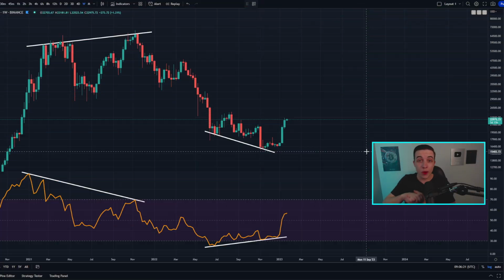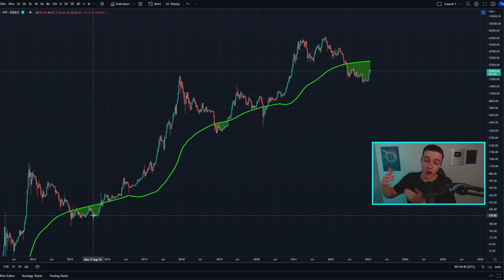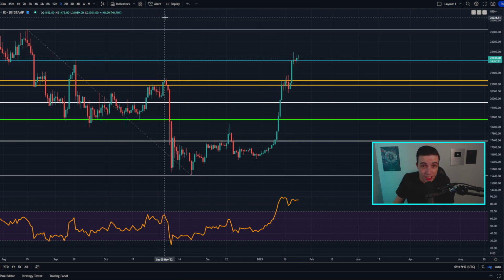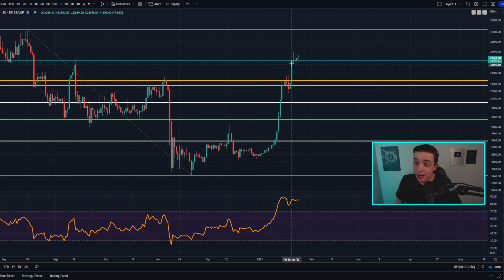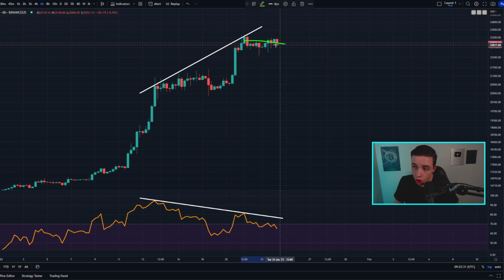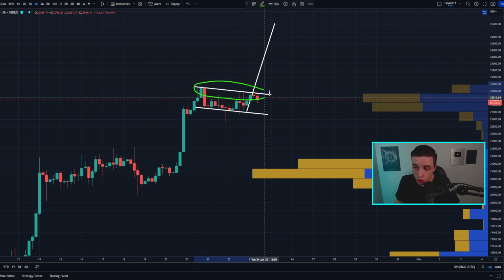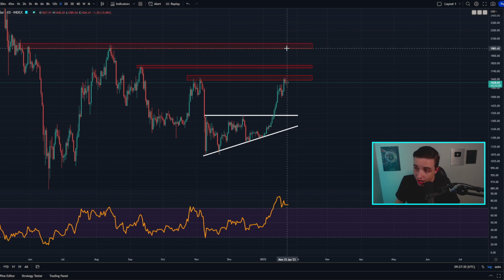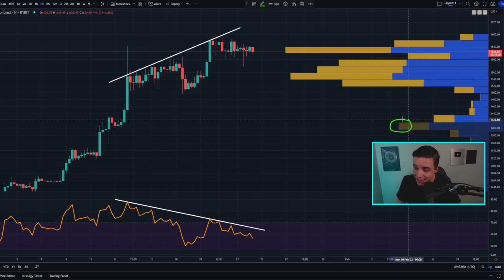This Will BREAK Soon (New PRICE TARGET)!! Bitcoin News Today & Ethereum Price Prediction (BTC & ETH)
► SIGNUP TO BITGET 👈 ($4163 Bonus)
🔥 0 Fees on Spot Market + No KYC + Copy Trading 🔥

Timestamps:
Important Bitcoin Analysis! 0:00
Ethereum Technical Analysis! 9:08

- Crypto World -